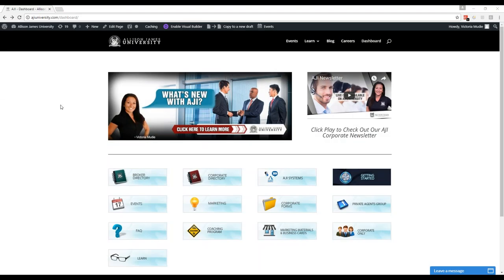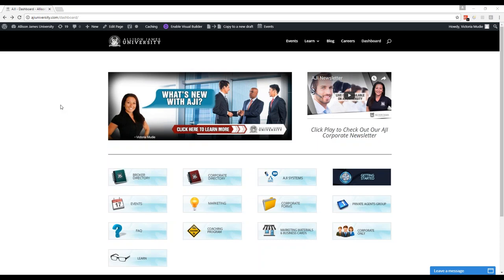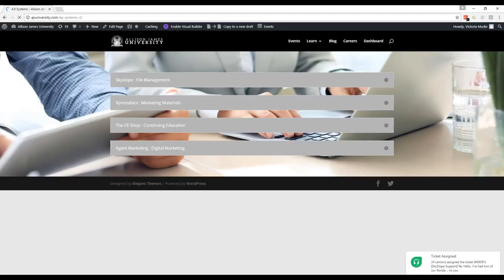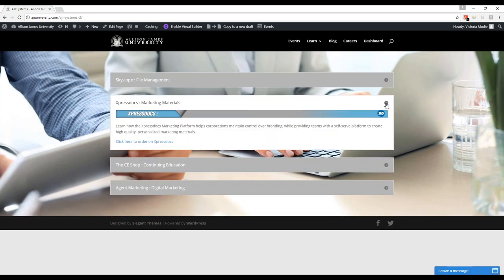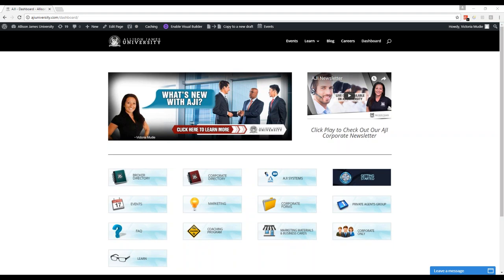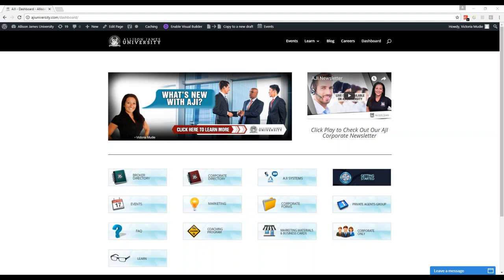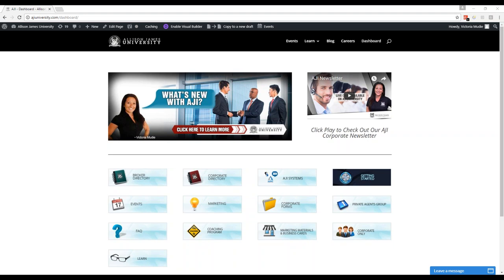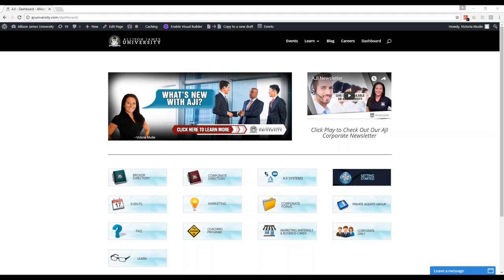How to Secure and Service Listings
Listing Presentation tips, and managing customer expectations for a smooth closing